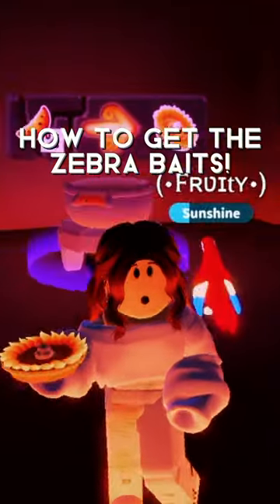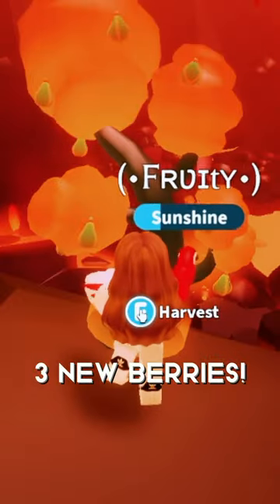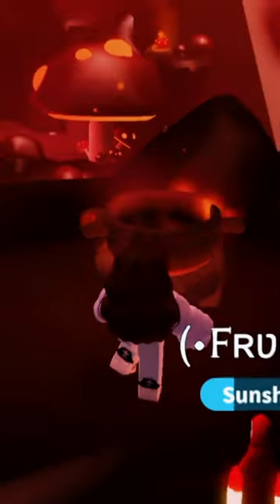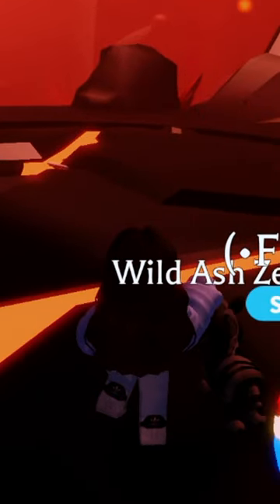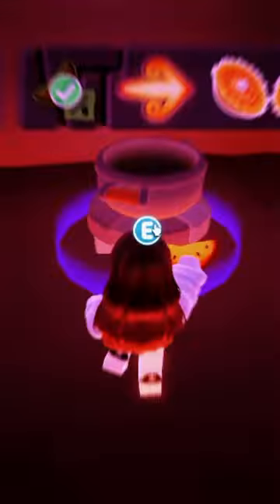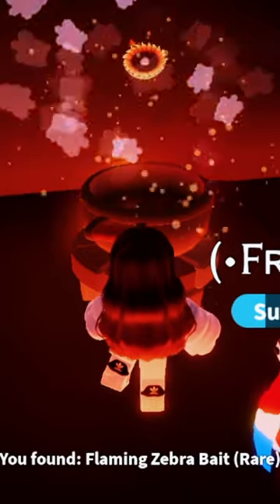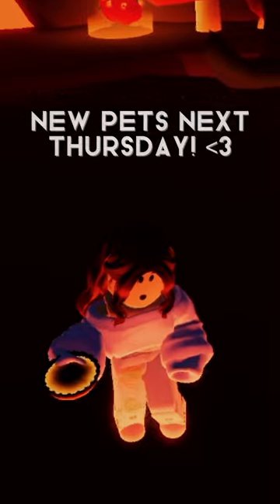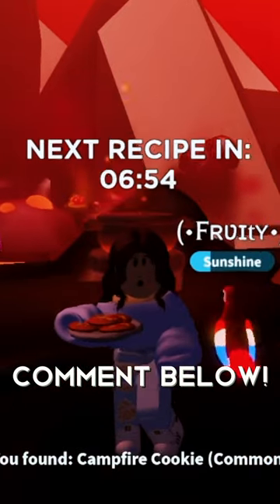How To Get The Zebra Baits! | Adopt Me | Roblox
Anyways, I do some Q & A when I have an amount of subscribers and I do focus on YouTube but I also have Twitter and Instagram which are linked below and I may not post much : YouTube is my main goal. I now have Discord too and Tik Tok! I also do videos but live things when I have a lot of time. If you guys want me to do something or play a certain game you can put that in the comments of my videos. Finally, if you're new then come join the family! ❤

In this video, I show you guys how to get the new zebra baits-! I think we can only get one ash zebra bait but it's pretty simple and you can get as many flaming zebra baits as you possibly can- comment below if this video helped you-!